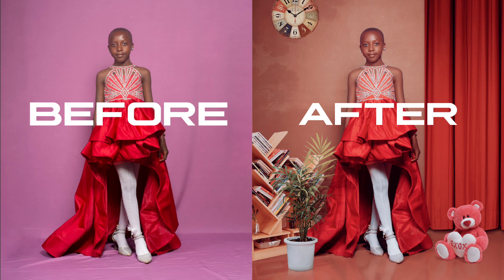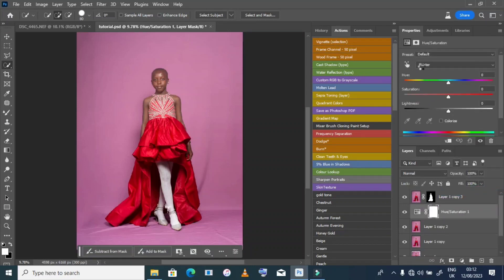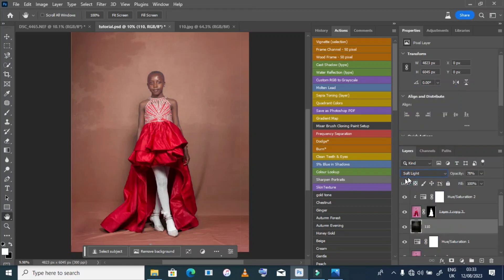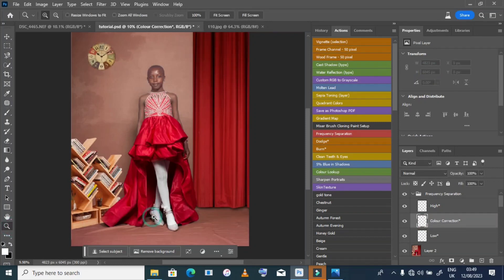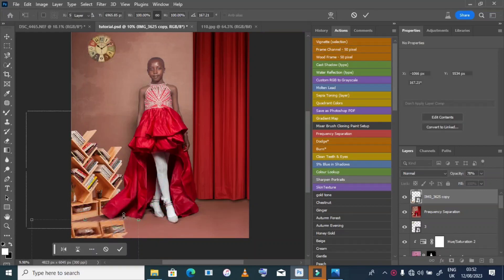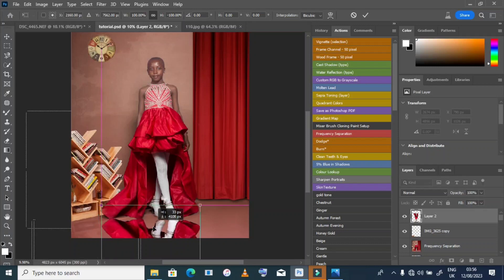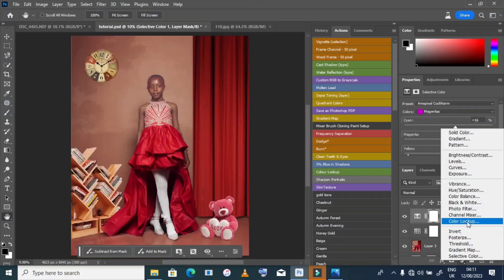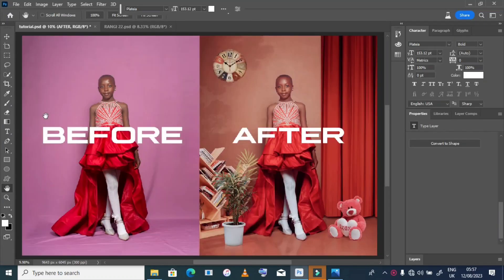HOW TO DO SIMPLE MANIPULATION USING PHOTOSHOP